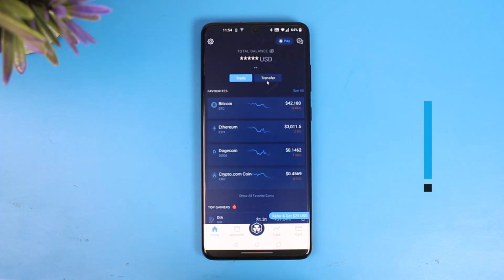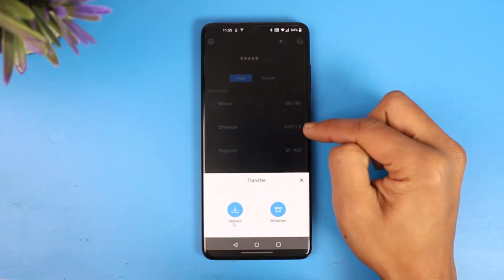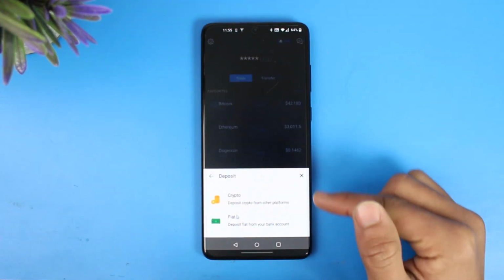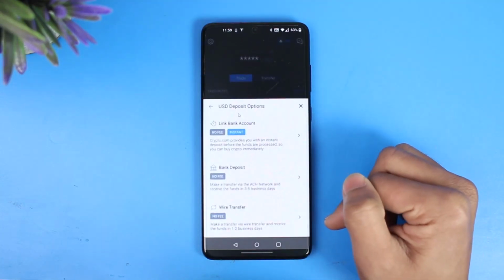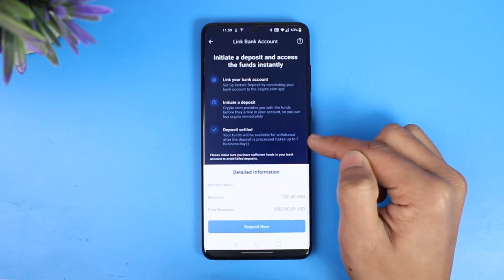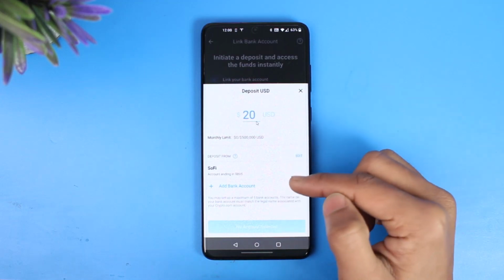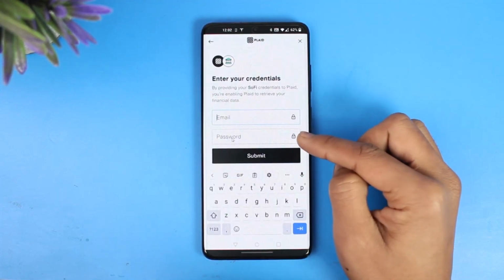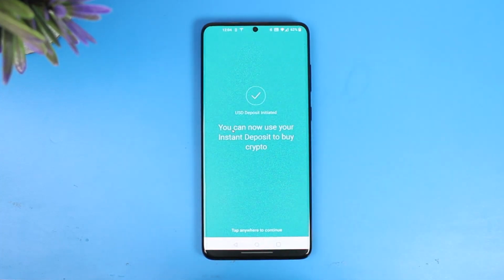How To Instantly Transfer Money From Your Bank to Crypto.com !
In this tutorial video, I am simply going to show you how to instantly deposit funds into Crypto.com from your bank account.

~Chapters:
0:00 Introduction
0:15 Instantly Deposit
0:41 Link Bank Account
1:38 Conclusion